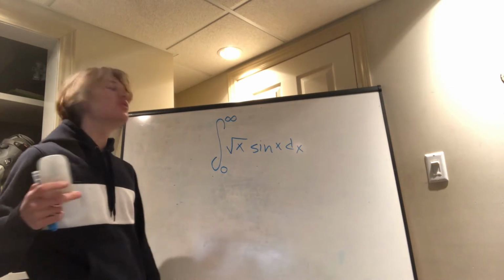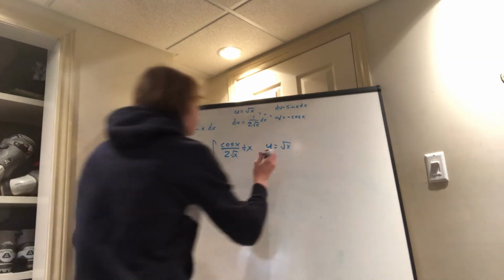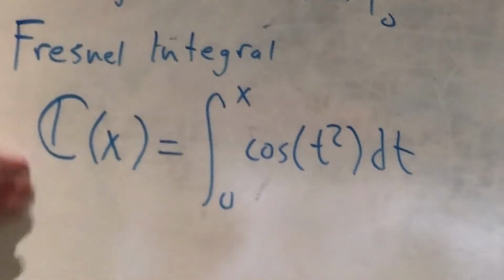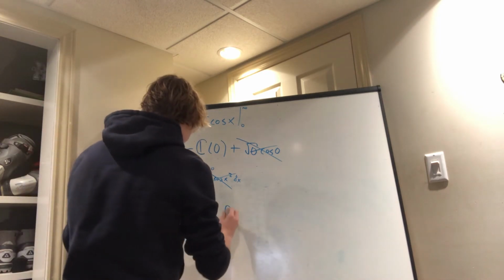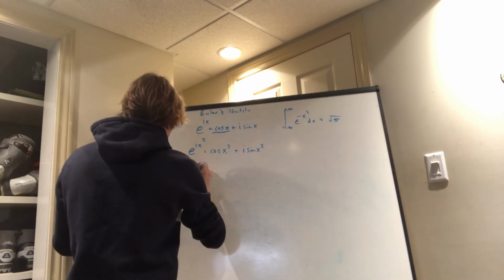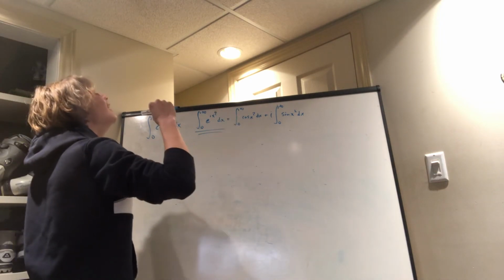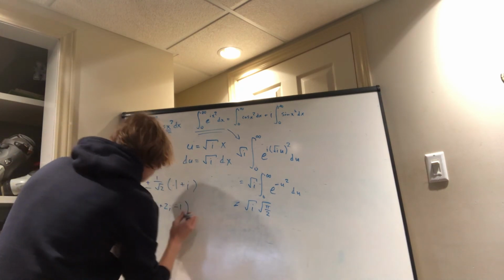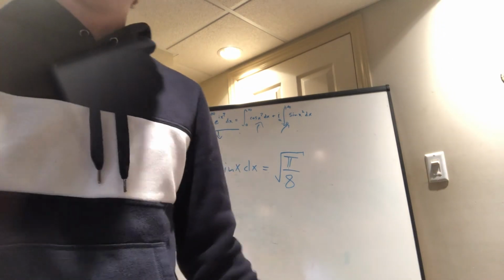Integrating one thicc WIGGLY BOI to INFINITY!! [CONTROVERSIAL]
(sqrtx sinx) [GETS CONTROVERSIAL & COMPLEX] (so good)
I MESSED UP BOYS: it should be sqrt(pi)/2 NOT sqrt(pi/2) 😨😨😨